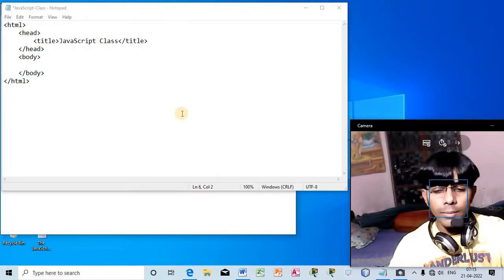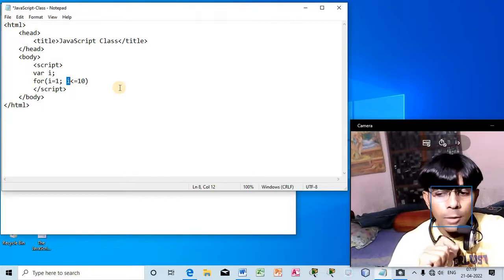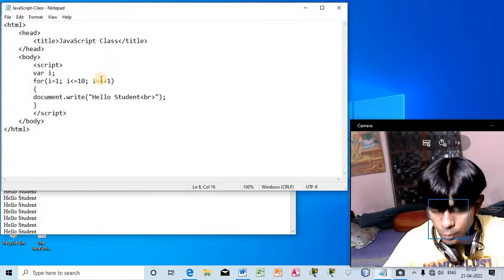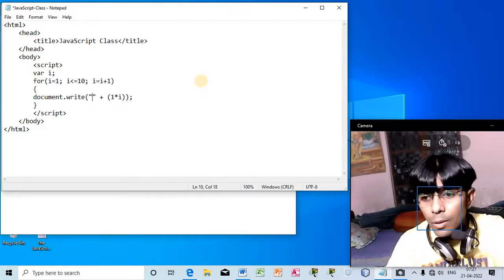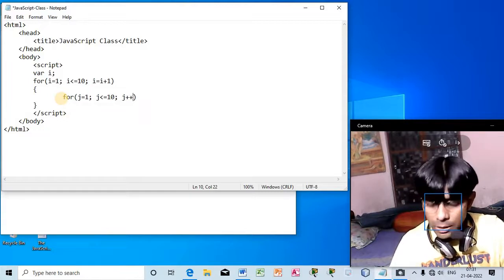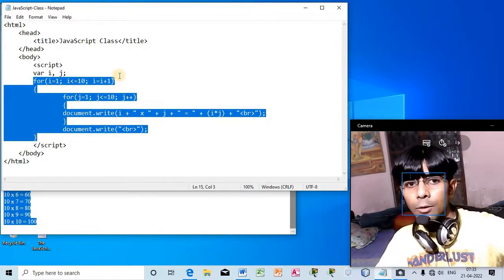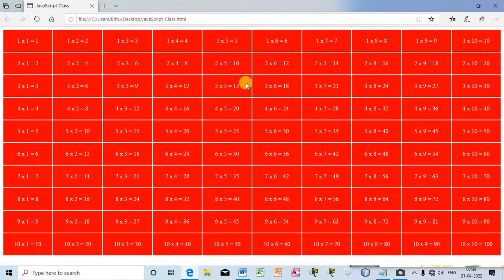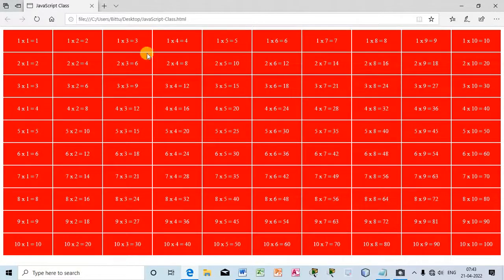[M2-R5 Web Designing & Publishing Syllabus] Certified Course in Web Designing NIELIT Nested For Loop